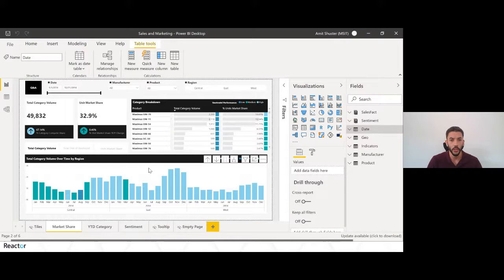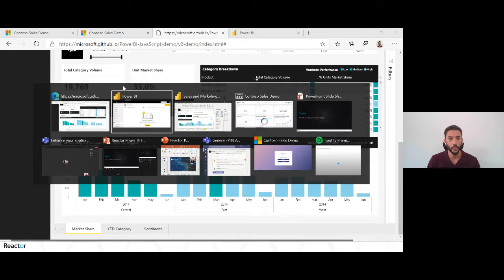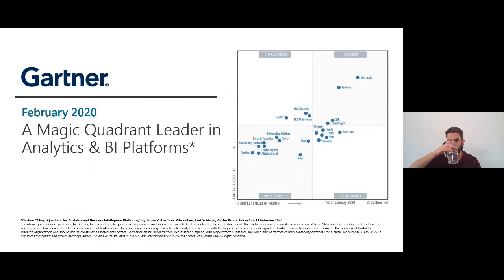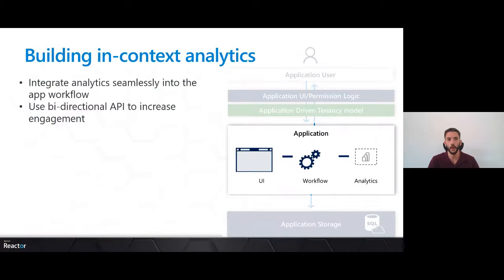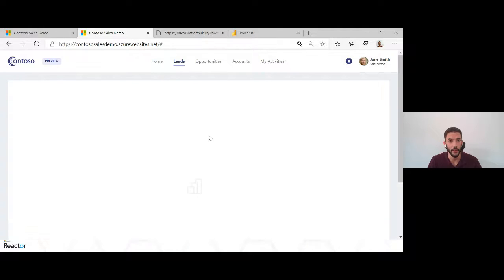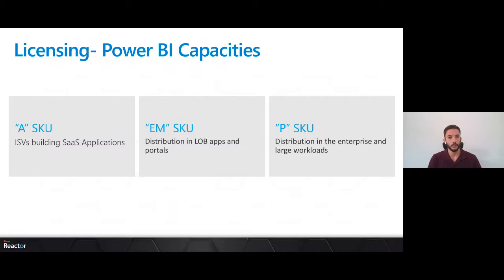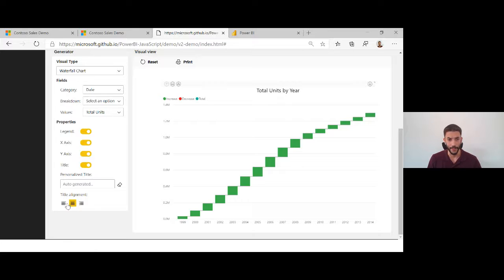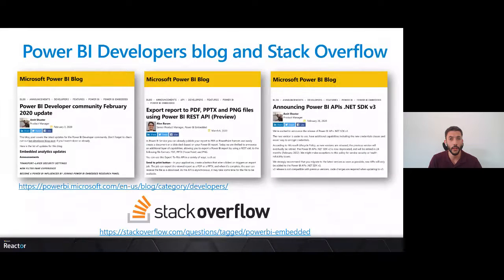Enhance your Application with Power BI Embedded Analytics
Discover how to save time and expense by embedding stunning, interactive reports and dashboards into your applications, websites, and portals without building and maintaining analytics features yourself.

Presenter: Amit Shuster, Product Manager, Microsoft
Amit is a leading Product Manager on the Power BI Embedded team at Microsoft, where he’s worked on developing features for Power BI, with expertise in both client-side and server-side APIs. Amit’s a frequent speaker at conferences, is one of the writers of the Power BI Developers blog, and is leading the developer engagement program, he can also be found at twitter

[eventID:12297]